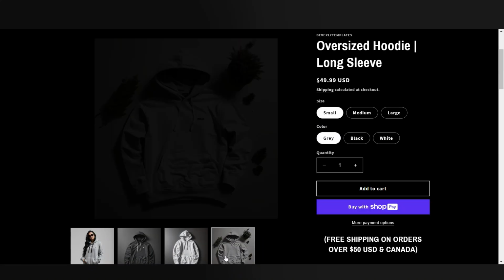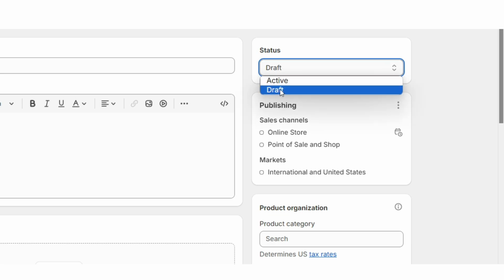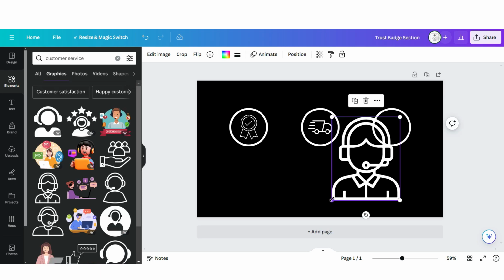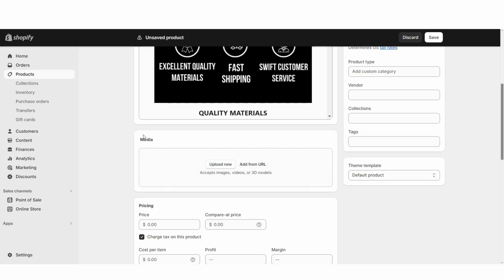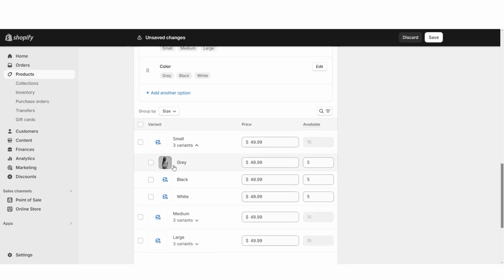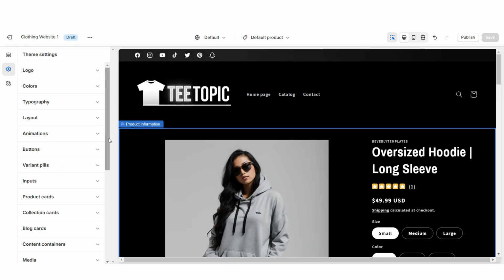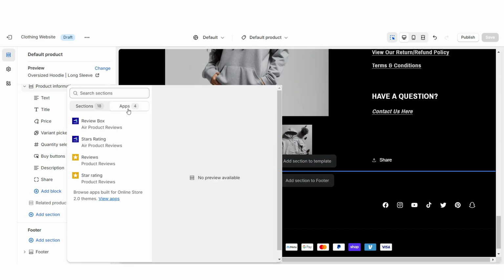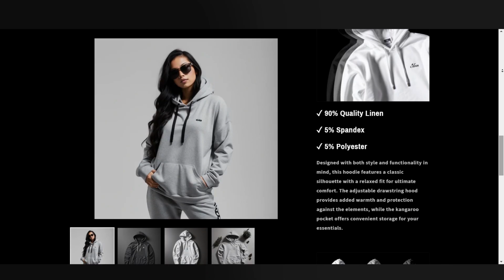Shopify Product Page Tutorial | Step By Step Tutorial 2026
How to create a Shopify product page. Step by step tutorial. Interested in this demo website? Grab my pre made website template here (product page template not included)

Template Q&A:
- How will I receive the Shopify template? You'll receive a zip file after your order, with the links to all of the included templates. Instructions are included.

- Are the example pictures/videos included with the templates? The pictures in the covers aren’t included, but you’ll be able to easily insert your brand pictures.

FAQ’s
• Who are you? Hey friends ❤️ I’m McKenna, a website designer. Helping entrepreneurs brand their businesses to perfection is my ultimate goal✨ wishing you all success!

Timestamps:
00:00 Intro
00:33 Product Description
04:32 Adding Variants
05:43 Demo website
07:04 Adding Reviews

shopify product page tutorial, how to made a product page on shopify, shopify product page, high converting shopify product page, shopify product page customization, shopify product page design, shopify product page optimization